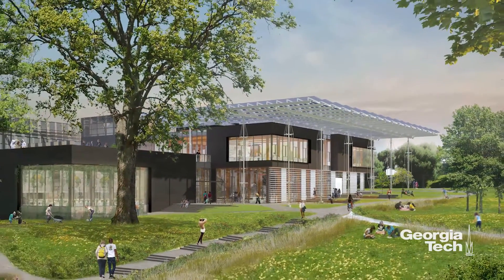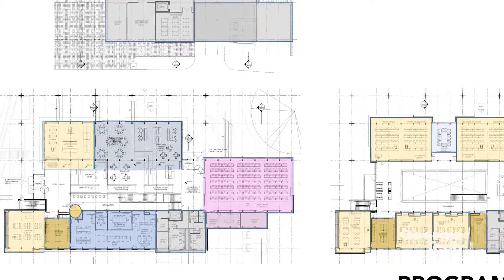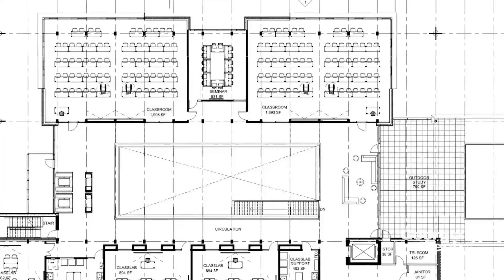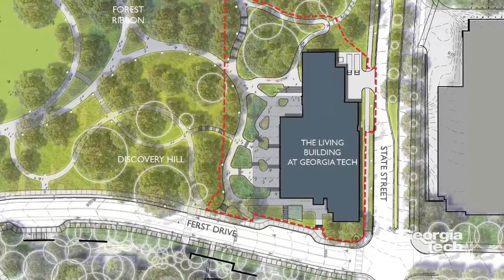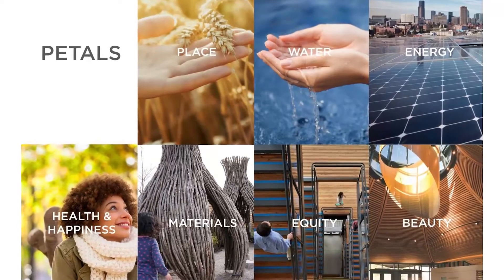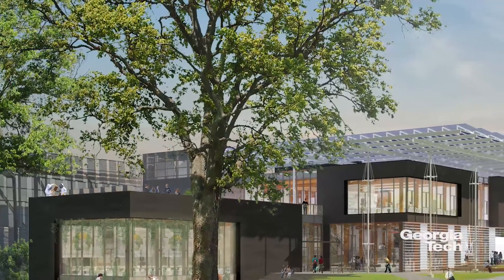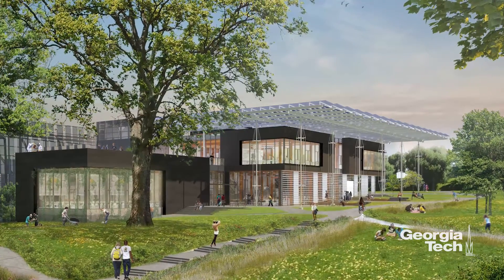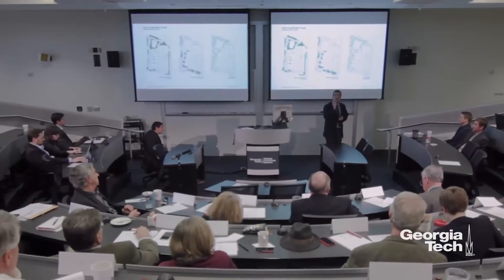Living Building at Georgia Tech Moves to Design Development Stage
The Living Building at Georgia Tech has reached a major milestone, with the approval of the schematic design. Approved by Georgia Tech’s Planning and Design Commission in December, the schematic design essentially provides a working blueprint for what is anticipated to be the most environmentally advanced research and educational building ever constructed in the Southeast.